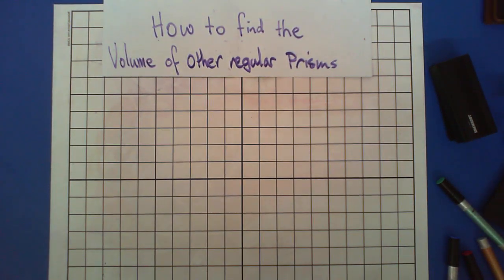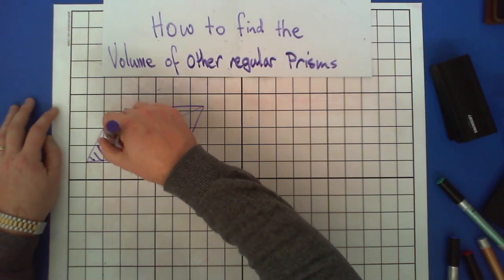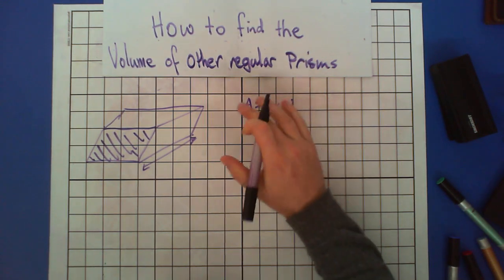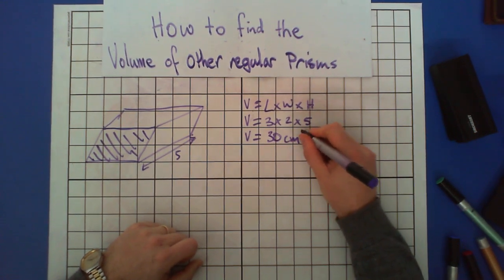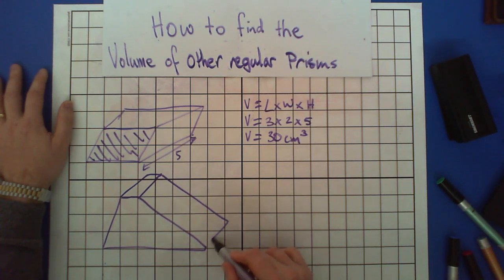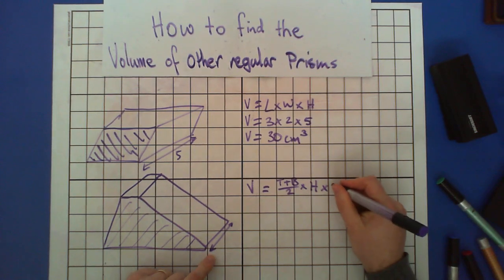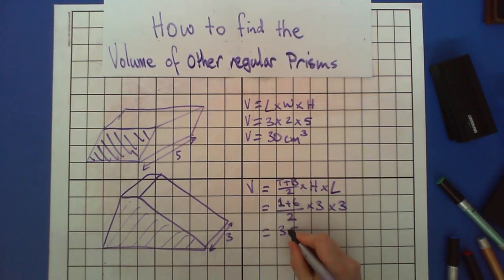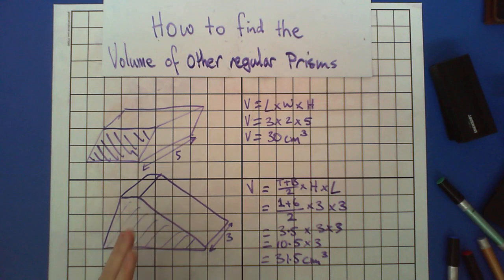How to find the volume of other regular prisms